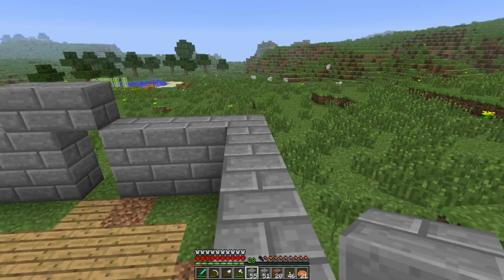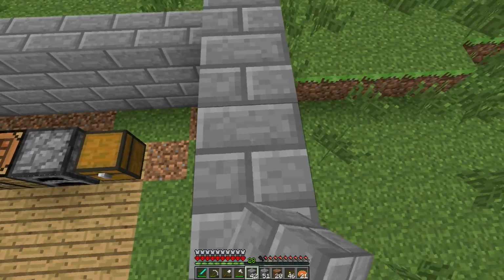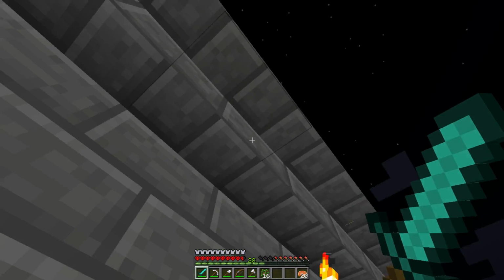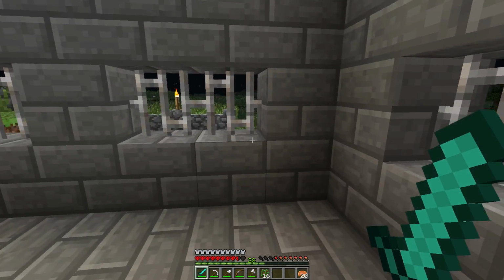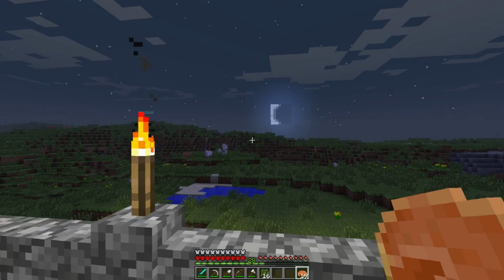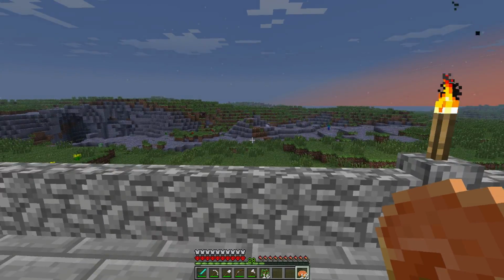Hardcore Challenge 9 - A House With Style!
I'm not an artist. I tend to design functionally rather than aesthetically.

Between episode eight and episode nine I smelted the cobble into smooth stone and crafted the stone into bricks and stairs. While the furnace was going I grew a lot of pumpkins and made a lot of pie. I am almost ready to set out on a journey to find dungeons. All I need to make is a compass.